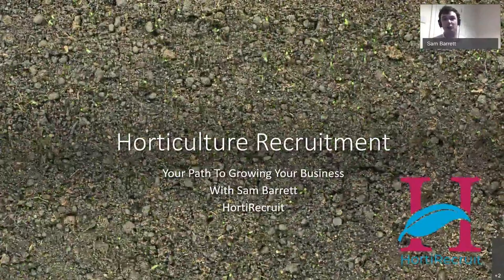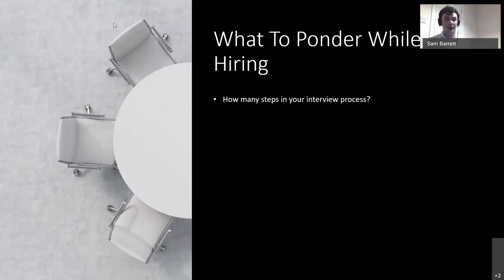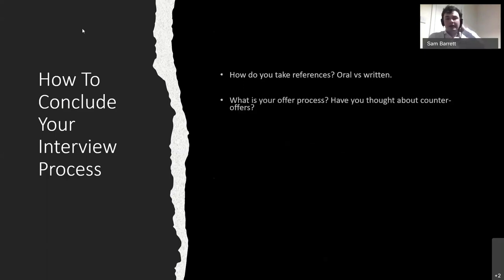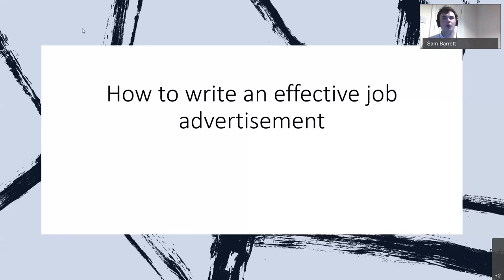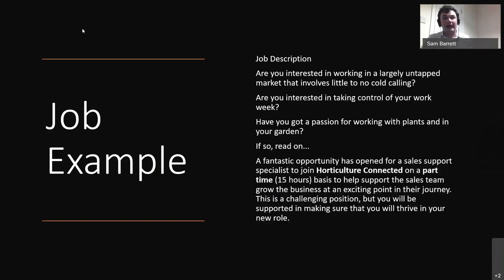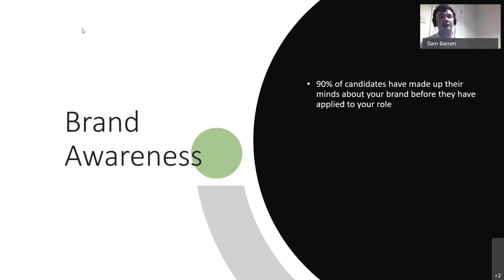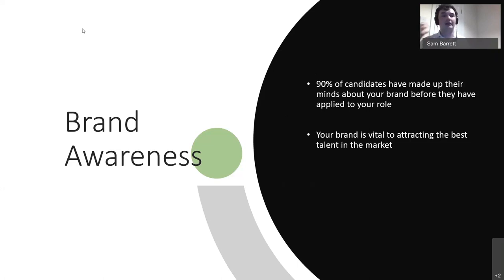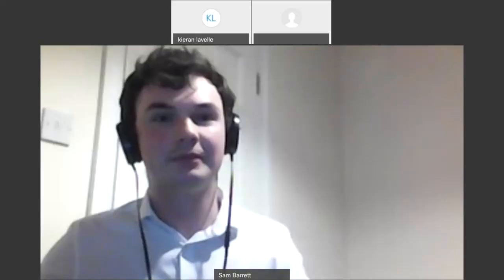Staff Recruitment for the Horticulture Industry webinar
CAFRE hosted a webinar on ‘Staff Recruitment for the Horticulture Industry’. The main focus of the webinar was recruiting the right candidate in the current employment market.

Sam Barrett a Recruitment Specialist at HortiRecruit joined us to discuss how to recruit horticulture staff. The topics to be covered during this event will include:

Sam discussed the factors that need to be considered prior to advertising roles, interviewing and the selection process.
Highlight what should be include in a job description and what are the best options when it comes to advertising a role.
Benefits of having a current digital presence on social media when recruiting staff. Many potential candidates these days will research the company through their social media prior to the interview or accepting the job.